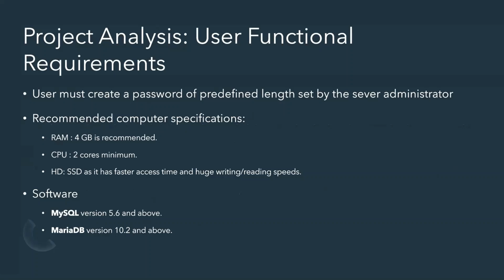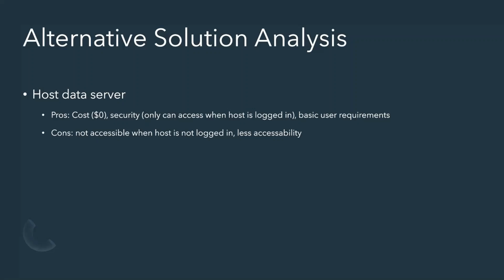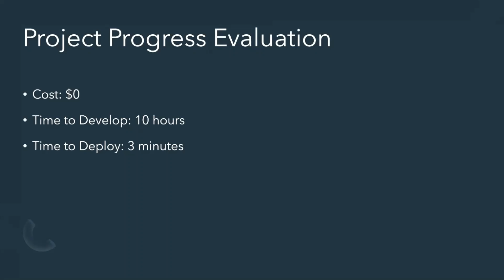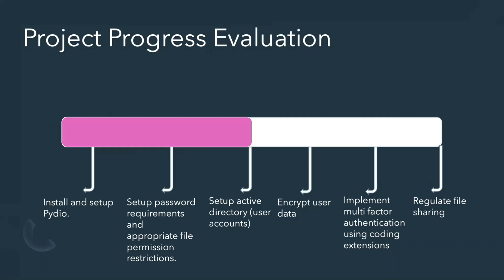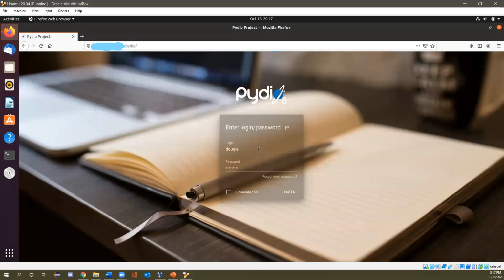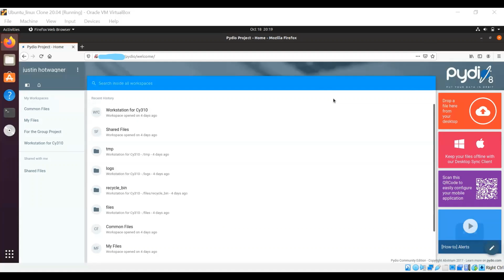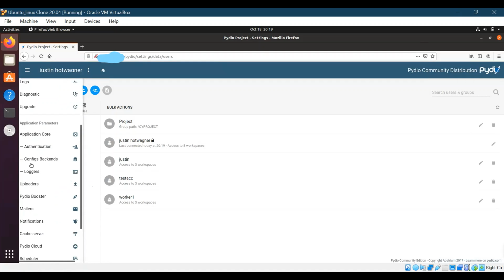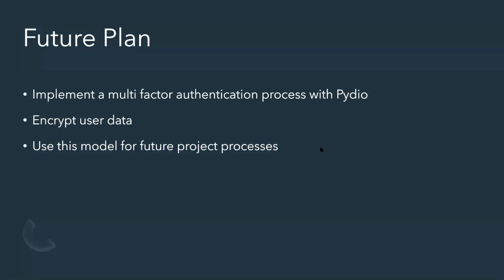Project Progress Presentation CY310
By:
Douglas Gray
Justin Hotwagner
Cody Kinney